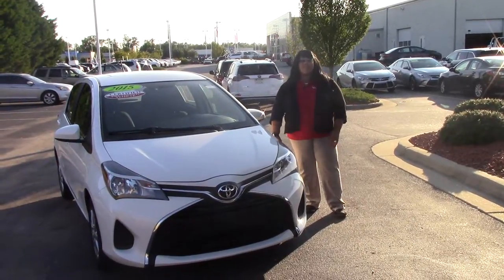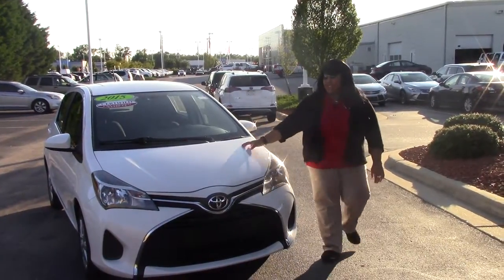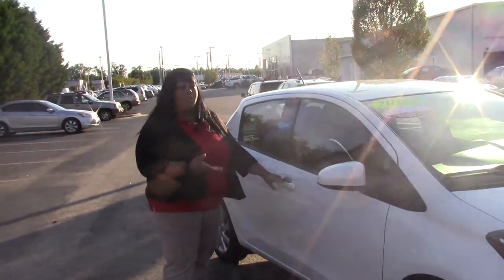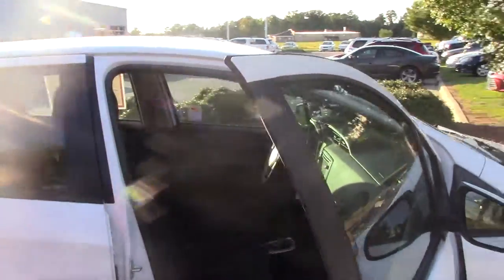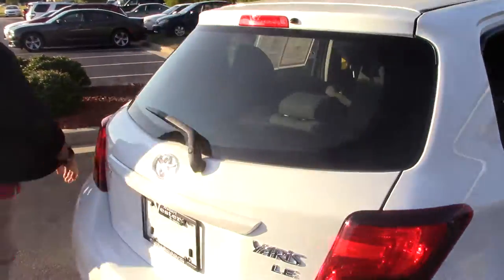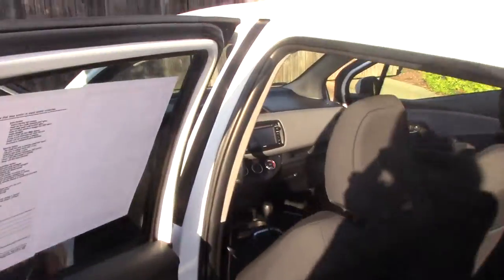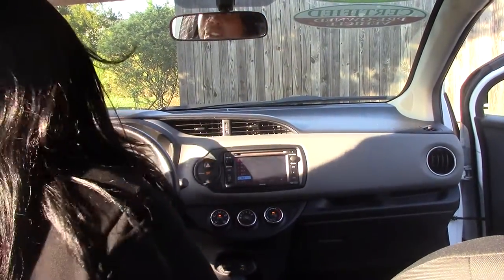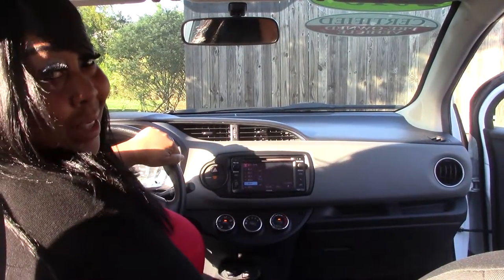2015 Toyota Yaris 5Dr L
Certified. CARFAX One-Owner. Clean CARFAX. Toyota Certified Used Vehicles Details: * Limited Warranty: 12 Month/12,000 Mile (whichever comes first) from certified purchase date * Warranty Deductible: $50 * Powertrain Limited Warranty: 84 Month/100,000 Mile (whichever comes first) from original in-service date * 160 Point Inspection * Roadside Assistance * Vehicle History * Transferable Warranty White 2015 Toyota Yaris L FWD 4-Speed Automatic with Overdrive 1.5L I4 DOHC VVT-i 16V Non Smoker, Low Miles!, Carfax One Owner!!!, Clean Carfax!!!, Great Fuel Economy!!. Recent Arrival! 36/30 Highway/City MPG Awards: * 2015 KBB.com 10 Most Affordable Cars Reviews: * Agreeable handling; generous standard equipment; adult-friendly backseat; user-friendly standard tech interface. Source: Edmunds * The Toyota Yaris hatchback features a suite of high-tech audio and communications systems, attractive styling and the well-established Toyota reputation for reliability and resale value. With up to 30 MPG city and 37 MPG hwy available the Yaris is also a very economical option. AM/FM/CD, six speakers, USB port, Bluetooth audio system all come standard along with cruise control. The Yaris' interior is comfortable with good headroom front and rear. The hatchback design allows for easy loading of cargo. There is a respectable 15.6 cubic feet of load space behind the rear seats. The Yaris is roomier than ever and has a nice, bulldog stance: leaning forward, ready to drive. The short front and rear overhangs and short hood help make maneuvering through tight spots a breeze, as does the expansive greenhouse-like interior that provides excellent 360-degree views. The Yaris is the first Toyota vehicle to employ a single-windshield-wiper design, a feature often found on high-end European cars. Safety comes in the form of features such as nine airbags; Whiplash-Injury-Lessening seats; and Star Safety System, a suite of six advanced safety features that includes Vehicle Stability Control, Traction Control, Anti-Lock Brake System, Electronic Brake-force Distribution, Brake Assist, and Smart Stop Technology. If you're looking for a small, economical car that is fun to drive, affordable on just about any budget, and is backed by one of the most respected car manufacturers in the world, the Toyota Yaris hatchback may be it. Source: The Manufacturer Summary